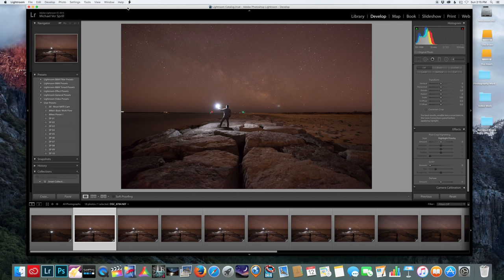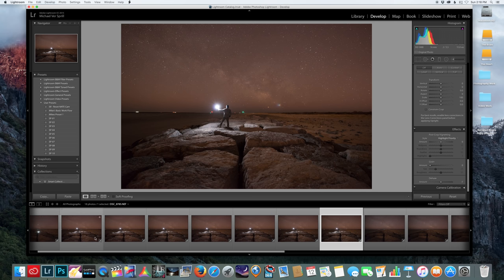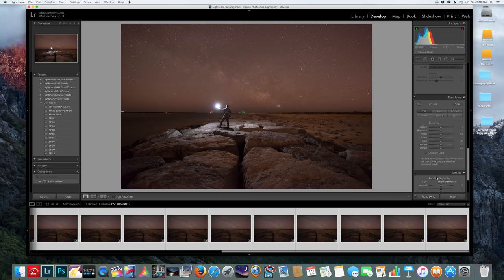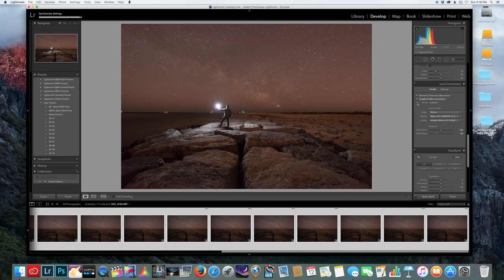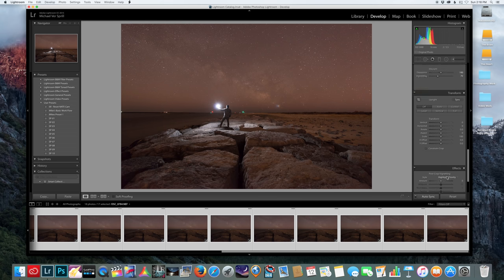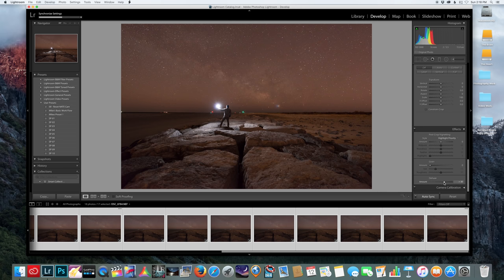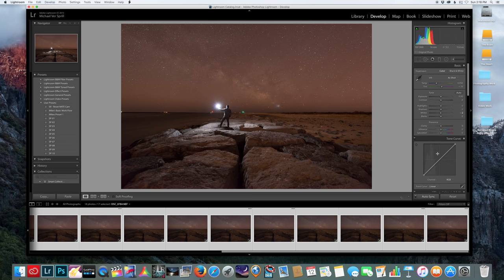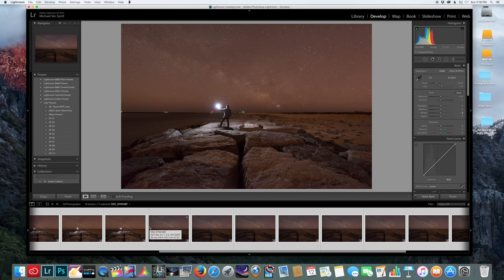Advanced Milky Way Editing Tutorial - Full Post Processing Workflow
This is an example of my full post processing workflow on how I edit a Milky Way image.

 UPDATE:  I am using Starry Landscape Stacker which is MAC product only so if you are using a PC this video may not be as helpful for you.
If you don't have Starry Landscape Stacker you can stack your milky way photos using photoshop: